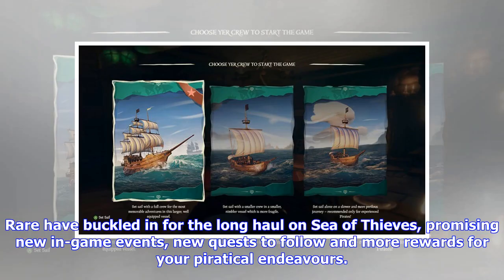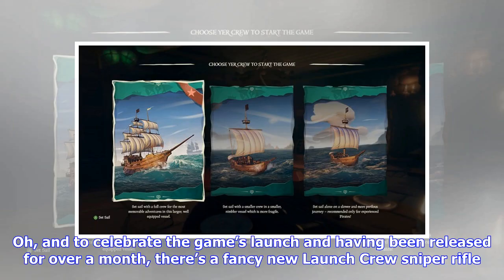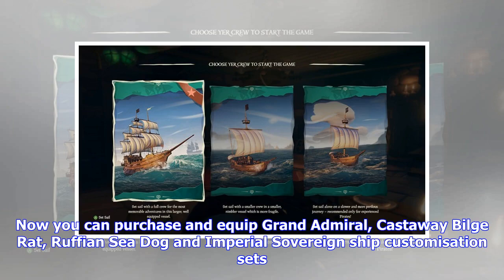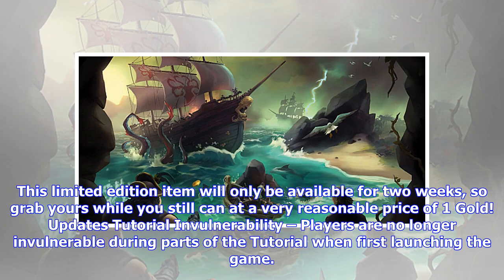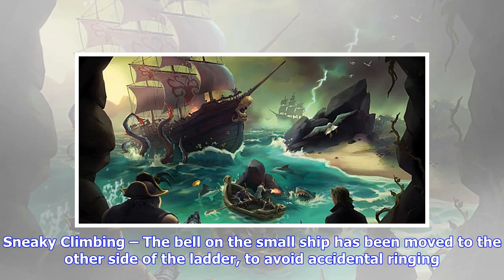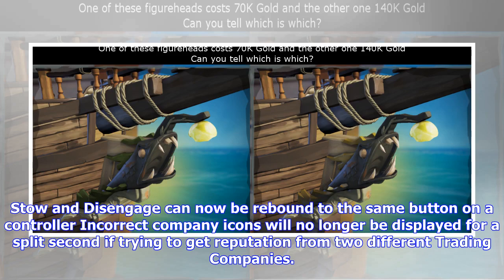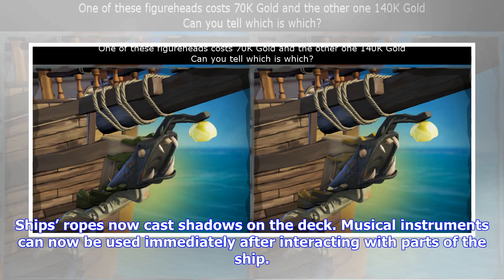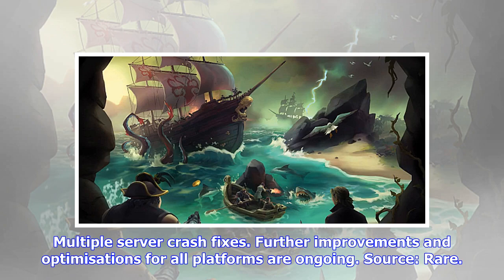Breaking News | Sea Of Thieves 1.0.6 Update Adds A Bunch Of New Cosmetic Clothes & Gear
Rare have buckled in for the long haul on Sea of Thieves, promising new in-game events, new quests to follow and more rewards for your piratical endeavours. Today saw the release of update 1.0.6 (after a nice long maintenance period), and it’s brought with it some tweaks to game balance and chests full of new clothes and cosmetics. There’s now expanded clothing and seven new gear sets across the Admiral, Bilge Rat, Sea Dog and Sovereign groups. One change is that different gear will be available...